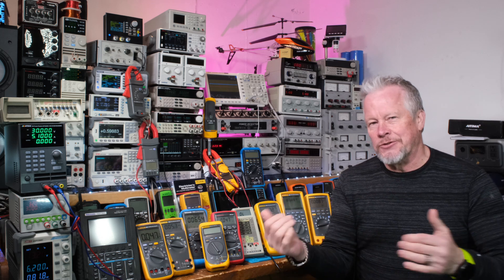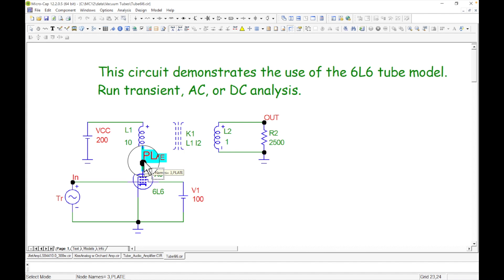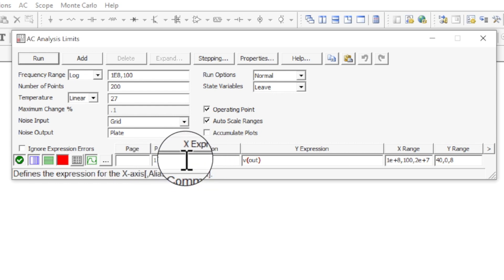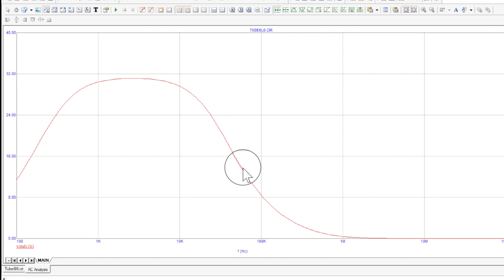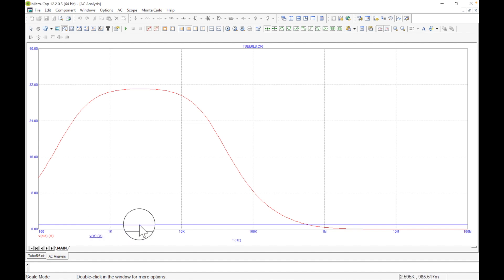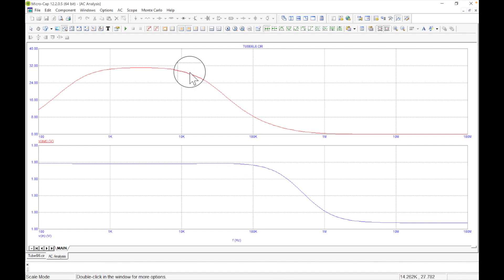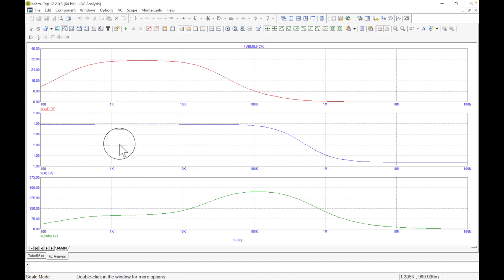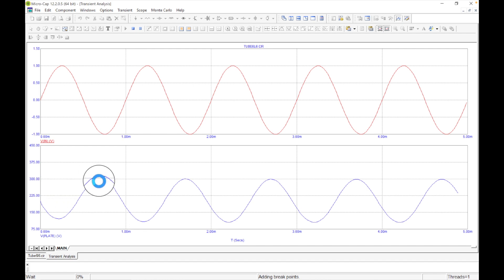6L6 Vacuum Tube Simulation MicroCap Tutorial Micro-Cap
This video '6L6 Vacuum Tube Simulation MicroCap Tutorial'  I will show more features of the MicroCap simulation tool.